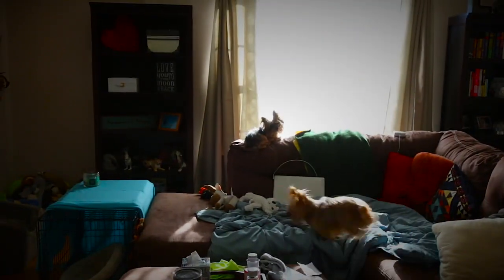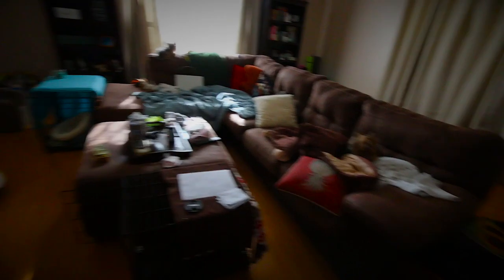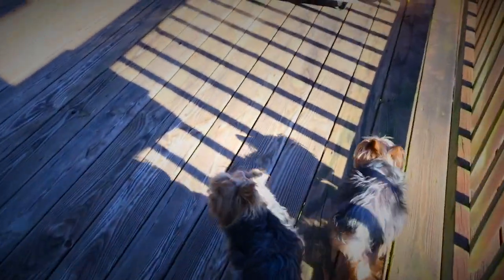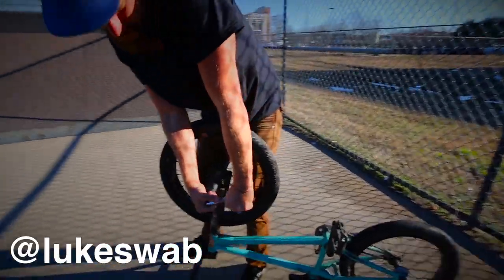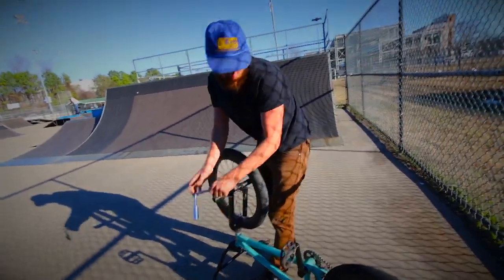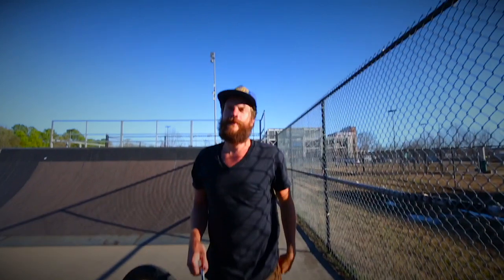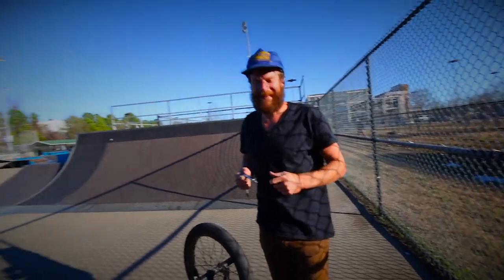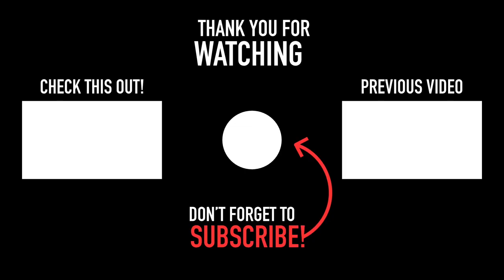NEW BMX FISHEYE LENS! // Quick Review of the Opteka 6.5mm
Quick review of the Opteka 6.5mm fisheye lens! I can't wait to start using this lens more, I was very happy with the results for my first time.

-MUSIC STUFF-

What’s up guys! I’m Wasley Schultz and I currently live in Georgia. Uploads consist of vlogs, cars, tech stuff, lifestyle, travel, and more importantly BMX! Thanks! :)